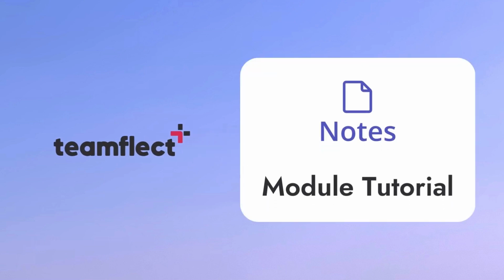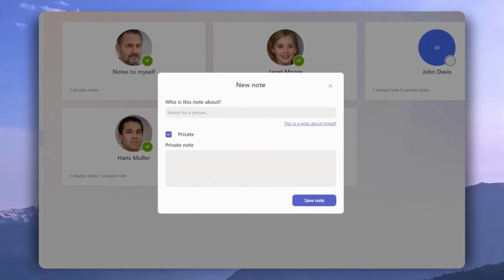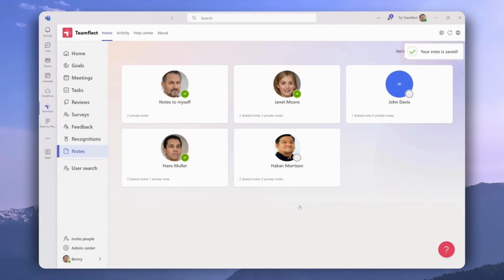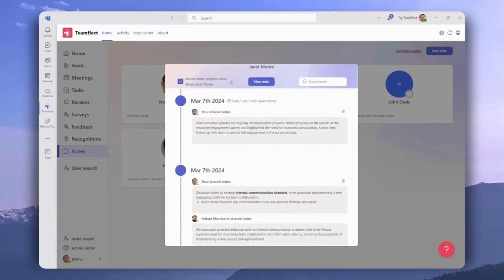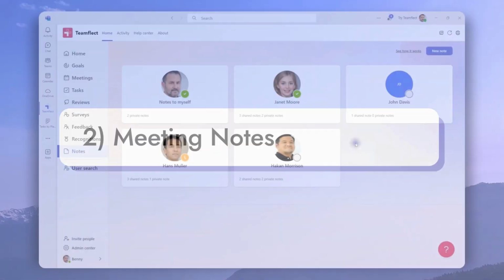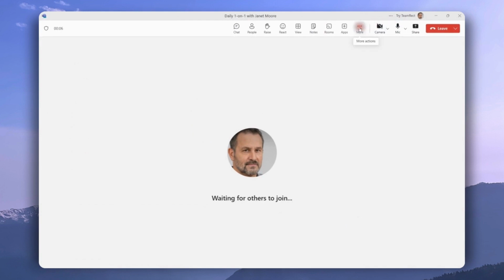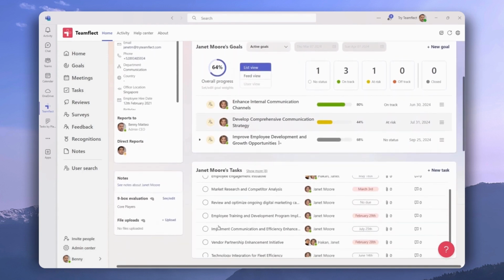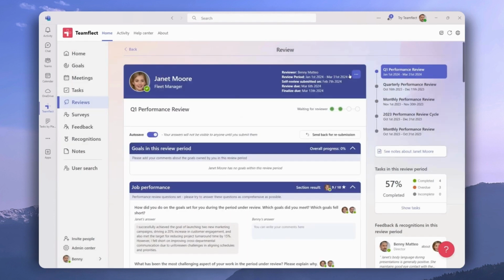Teamflect Notes Module Tutorial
In this tutorial video, you will learn how to take and organize notes using Teamflect's notes module. You will learn how to take effective notes during meetings, discussions, and brainstorming sessions, as well as how to organize them for easy access and reference later.

Notes Module
Embark on our exploration of Teamflect's Notes Module. In this chapter, we extend a warm welcome and dive into the core features of the notes module. Learn how to access, create, and manage notes efficiently. We'll guide you through the process, ensuring you grasp the module's functionalities.

Meeting-Related Notes
Discover how notes play a crucial role in capturing important discussions and insights during meetings. By investigating meeting-related notes, you'll gain insights into how Teamflect streamlines note-taking within the context of collaborative meetings.

User Page and Reviews
We explore the User Page and Reviews. Here, we demonstrate how notes contribute to comprehensive user profiles and performance evaluations. By understanding how notes intersect with user pages and reviews, you'll uncover the value of detailed and organized information in enhancing team dynamics and performance management.

0:00 - Intro
0:28 - Notes Module
3:14 - Meeting Notes
4:35 - User Page and Reviews